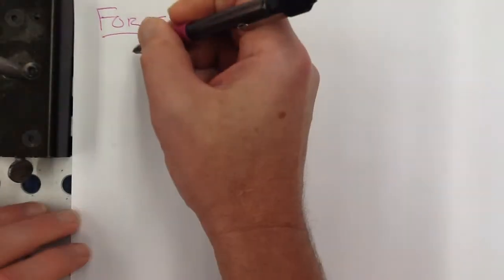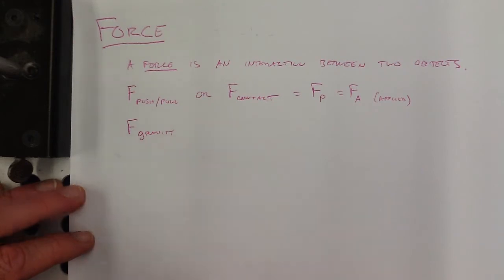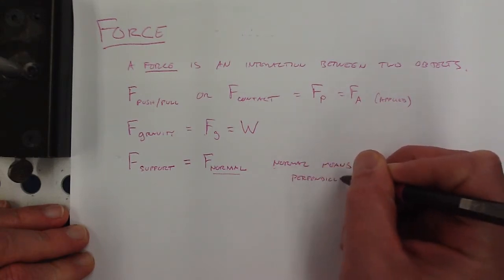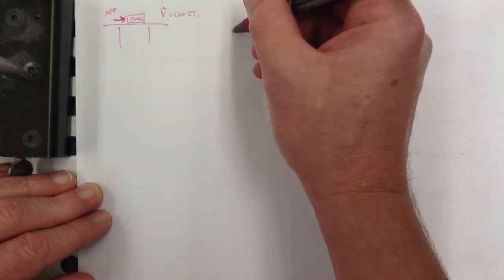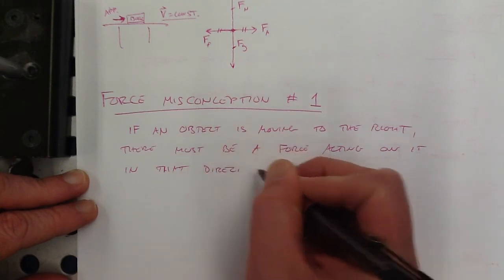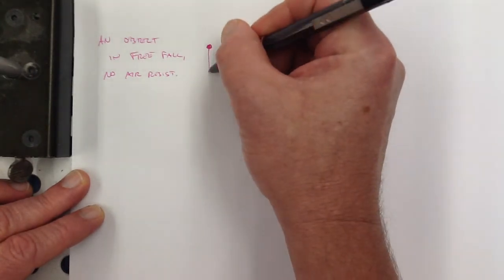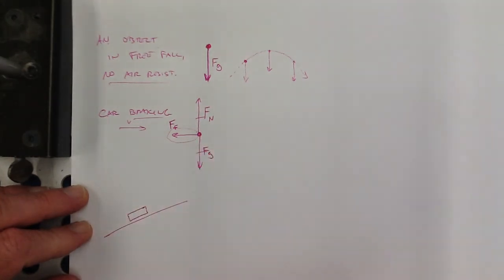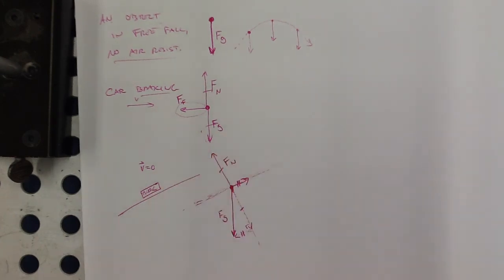How to: Force Diagrams